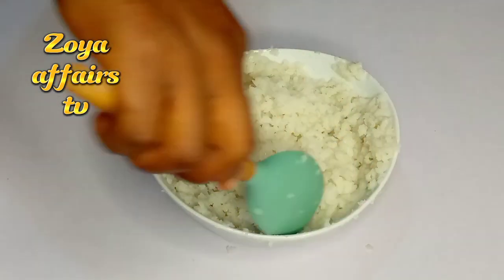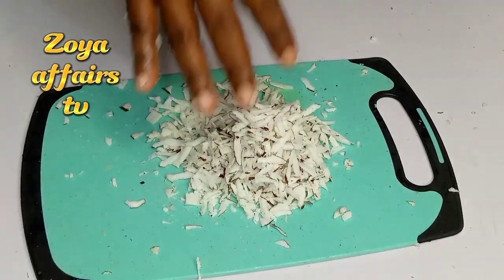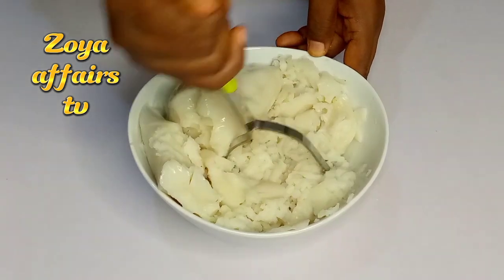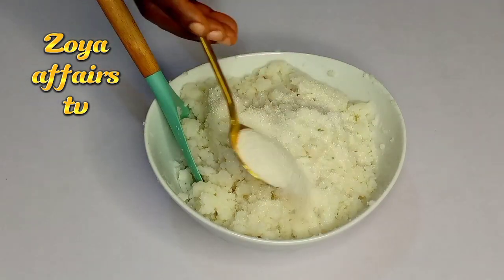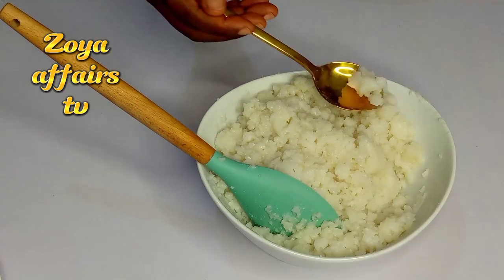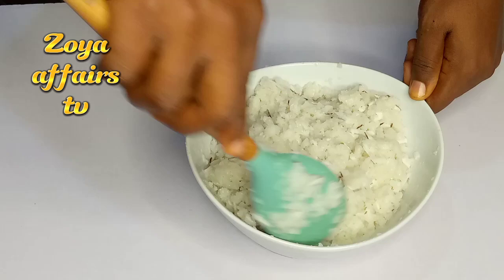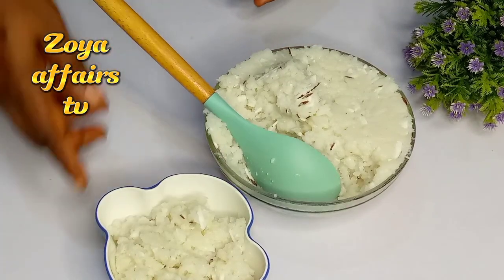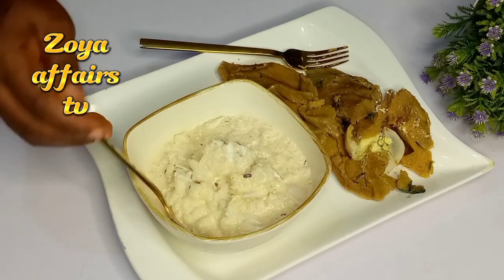LEARN HOW TO MAKE THIS DELICIOUS COCONUT CORN PUDDING | Nigeria Recipe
FOOD
Today I share with you how to make the Delicious and rich coconut corn pudding

FAMILY
My name is Mabel Agangan Owolabi and am a Nigerian, an Entrepreneur, a Food and lifestyle Vlogger, a wife, a mum of 2, and I based in osogbo city state of the living spring Nigeria.

FAITH
Romans 8:1-2 says There is therefore now no condemnation for those who are in Christ Jesus. for the law of the spirit of life in Christ Jesus has set me free from the law of the spirit of sin and death.

thank you so much for your support and love it means a lot